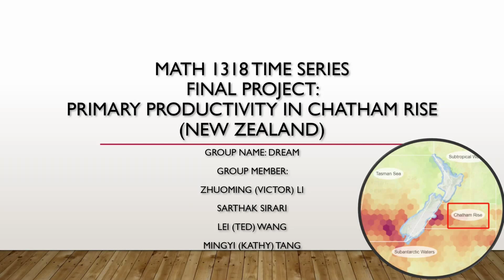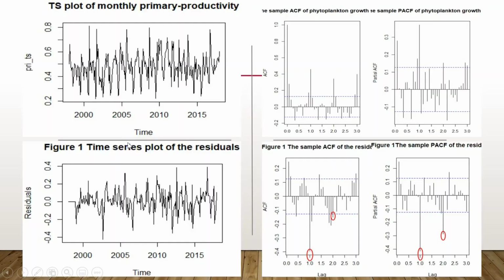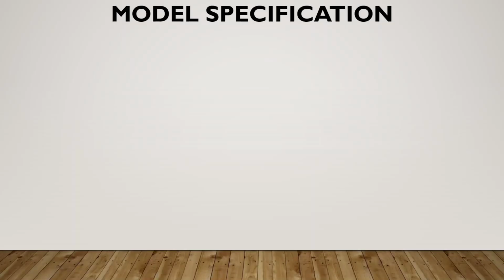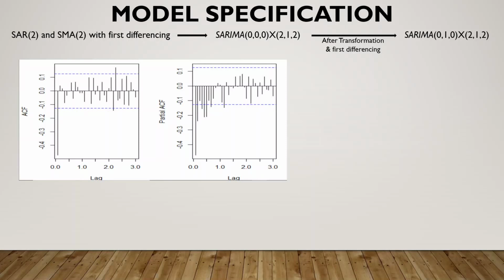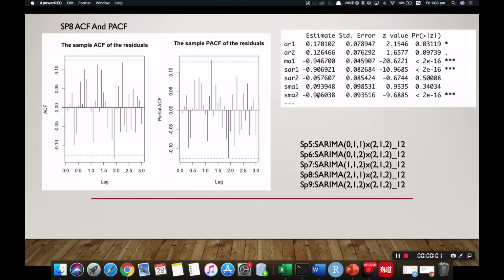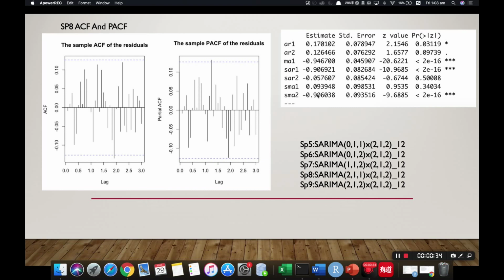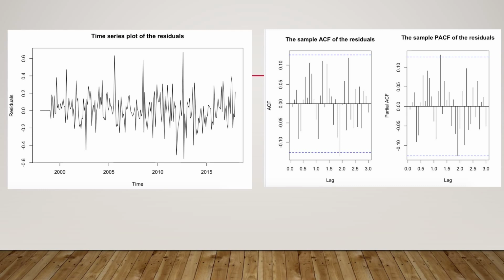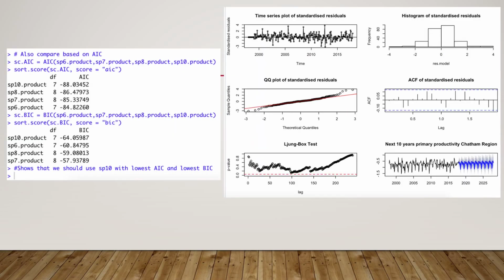Group Dream Presentation